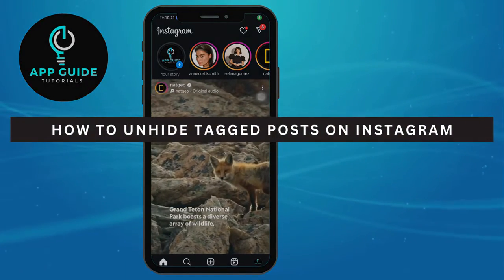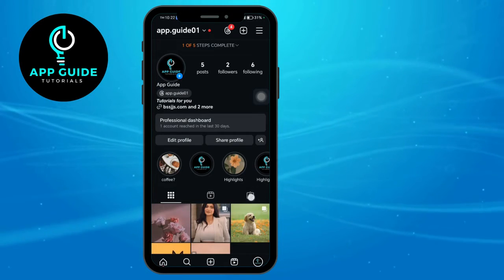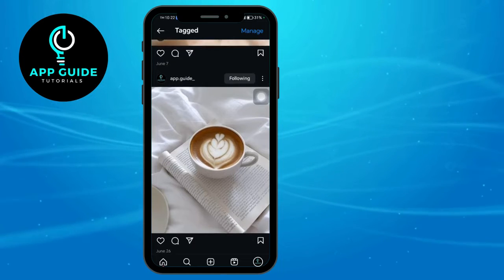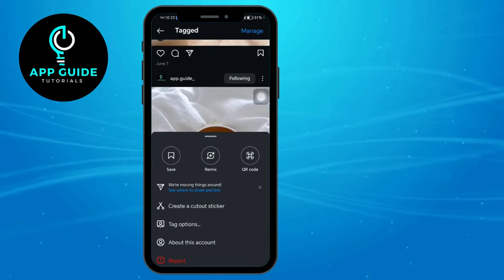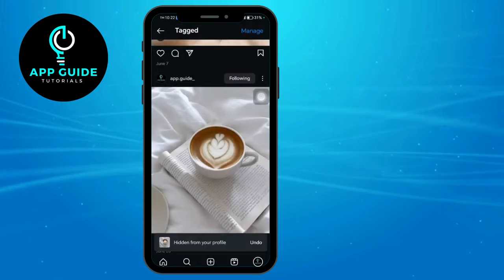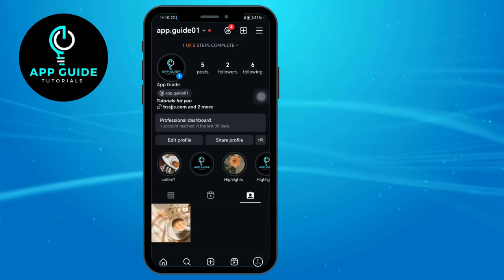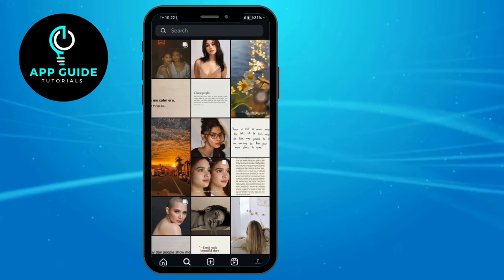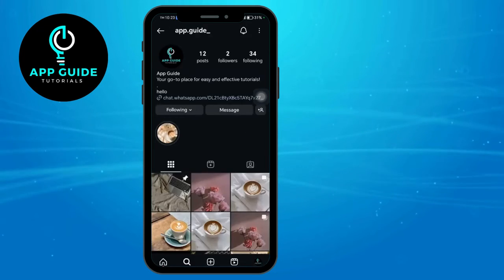How to Unhide Tagged Posts on Instagram | Android Tutorial (2027)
Want to unhide tagged posts on Instagram so they appear on your profile again? This 2027 tutorial will guide you through the steps to unhide tagged posts using your Android device, perfect for users who want to restore visibility to posts they were tagged in. I’ll show you how to easily manage your tagged photos and videos.

In this tutorial, you’ll learn:
Why you might want to unhide tagged posts on Instagram.
Step-by-step instructions to unhide tagged posts using your Android device.
Tips for managing tagged posts to control what appears on your profile.

Restore your tagged content—follow these steps to unhide tagged posts on Instagram and ensure they are visible on your profile!